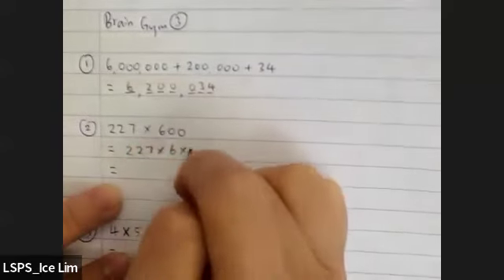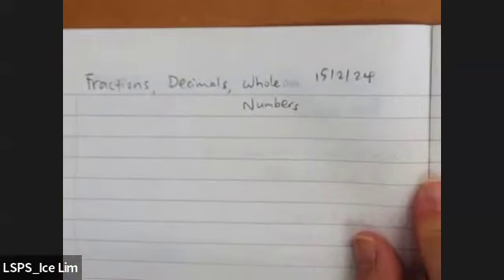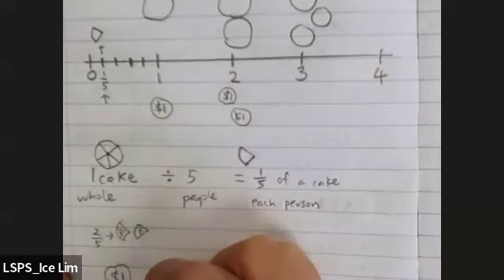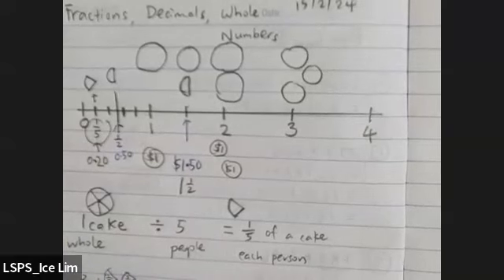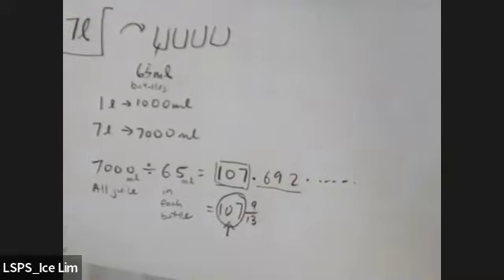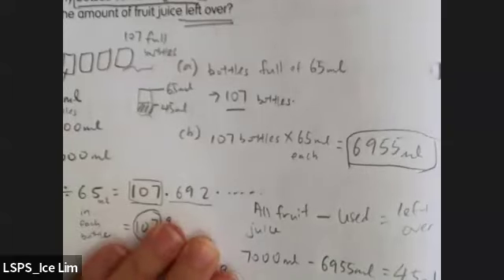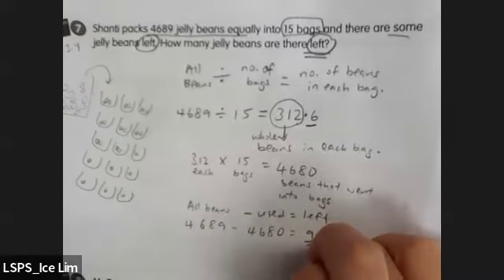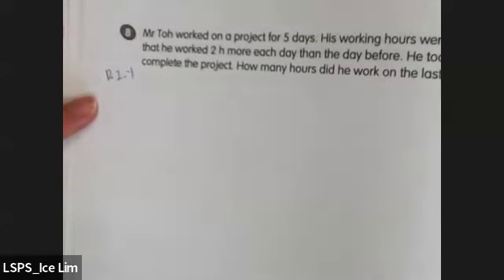P5 Math: 15/2/24 Lesson Recording part